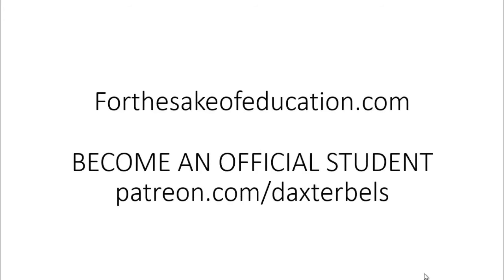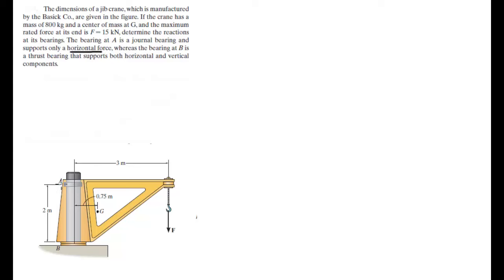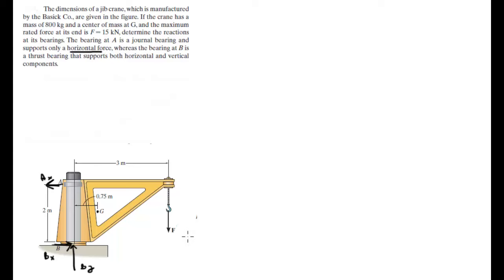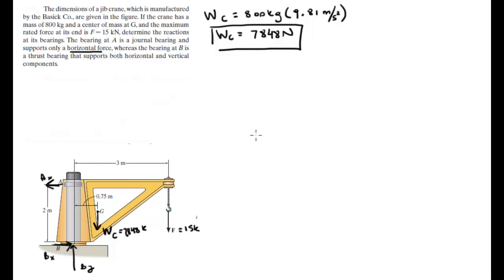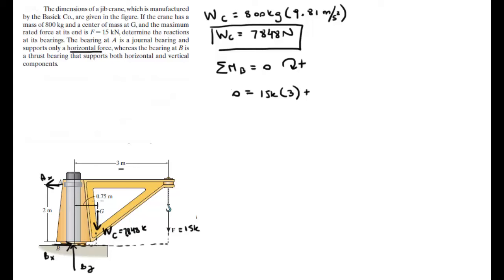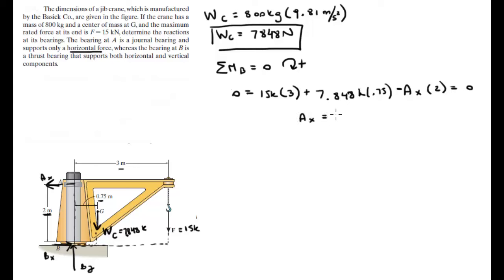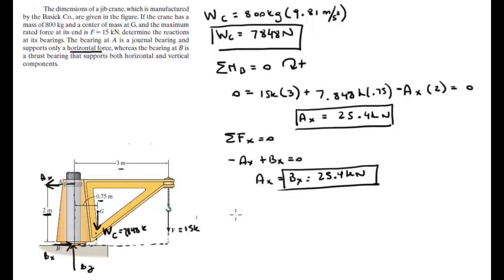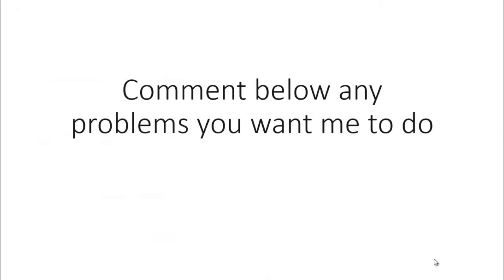Determine the reactions at its bearings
The dimensions of a jib crane, which is manufactured
by the Basick Co., are given in the figure. If the crane has a
mass of 800 kg and a center of mass at G, and the maximum
rated force at its end is F = 15 kN, determine the reactions
at its bearings. The bearing at A is a journal bearing and
supports only a horizontal force, whereas the bearing at B is
a thrust bearing that supports both horizontal and vertical
components.